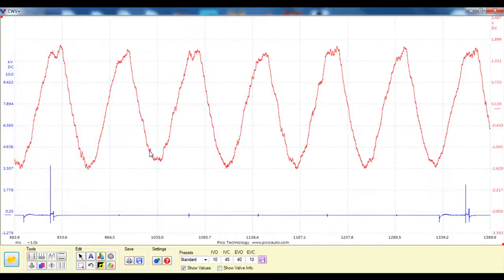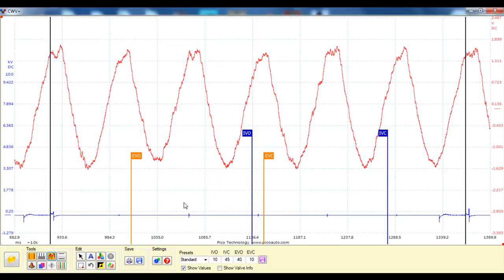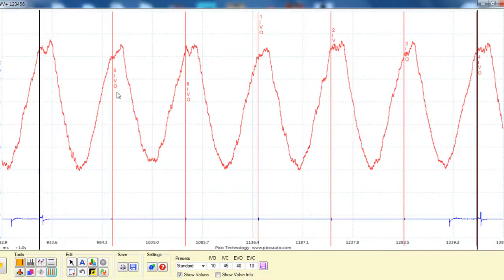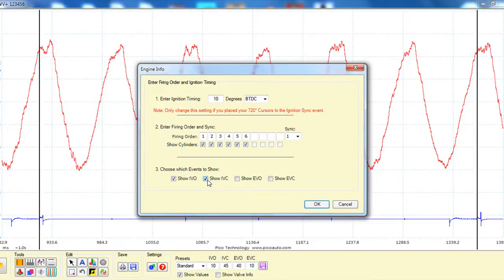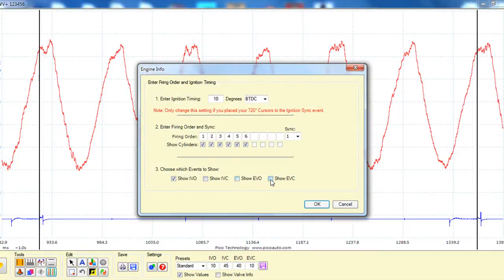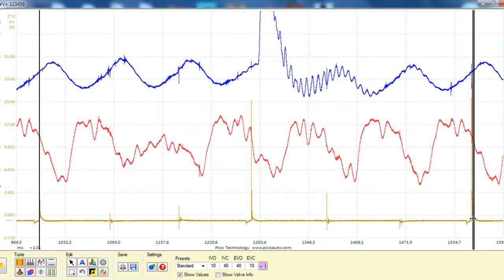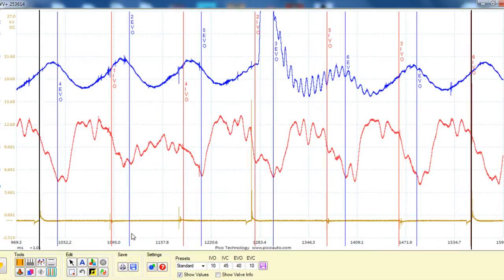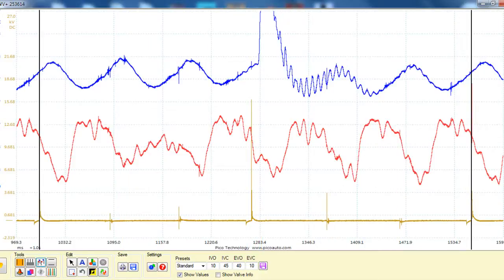Compression Waveform Viewer Plus Part 2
A couple of examples with marking out intake and exhaust pressure waveforms using compression waveform viewer plus.
These examples try to explain the advantages of this tool over waveform overlay tool. By entering the engines actual cam timing and ignition specs you can mark out the waveform much more accurately.